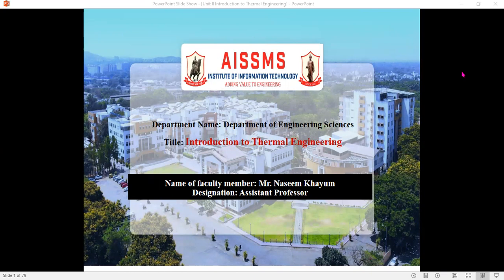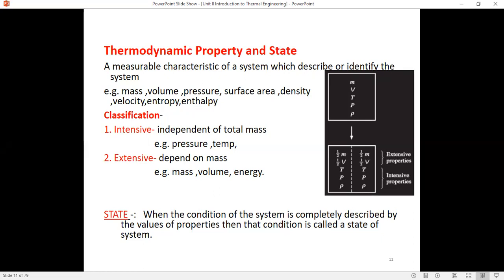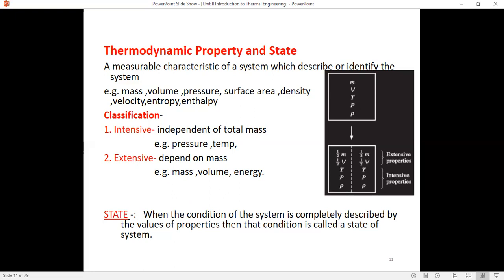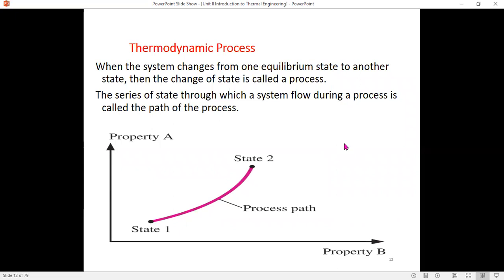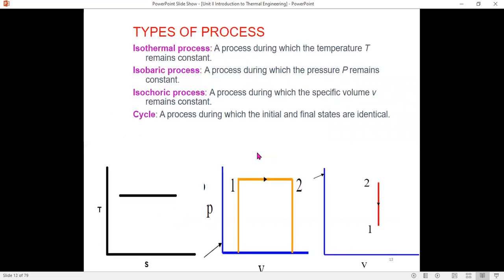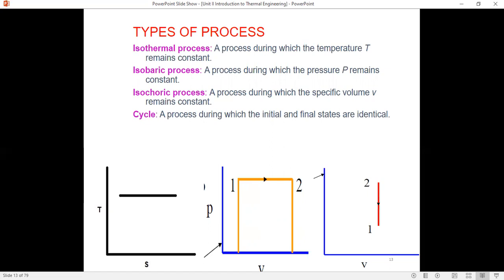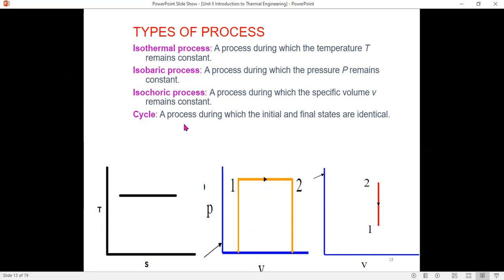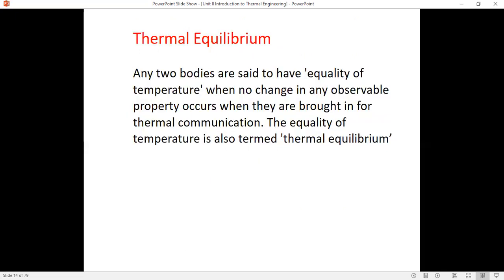Thermodynamic properties and state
Video by- Dr. Naseem Khayum
Title of the video -Thermodynamic properties and state
Subject - Systems in Mechanical Engineering
Description - The thermodynamic state of a system is defined by specifying values of a set of measurable properties sufficient to determine all other properties. For fluid systems, typical properties are pressure, volume and temperature. More complex systems may require the specification of more unusual properties. This lecture is useful for Systems in Mechanical Engineering subject.